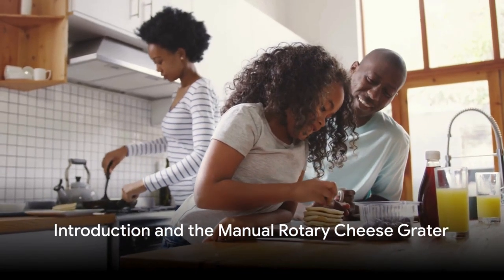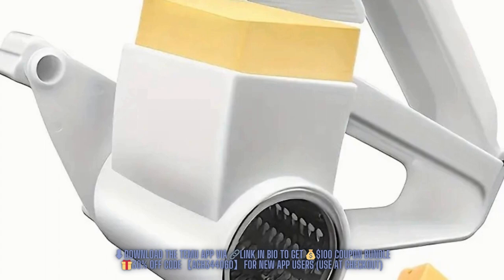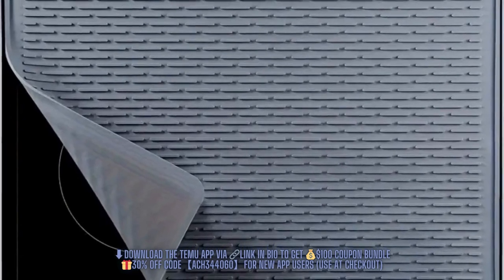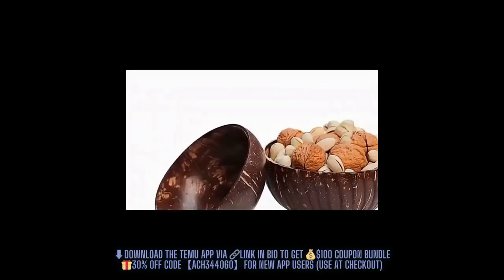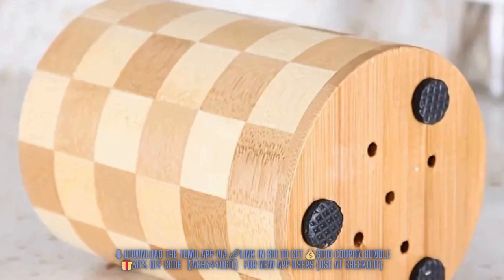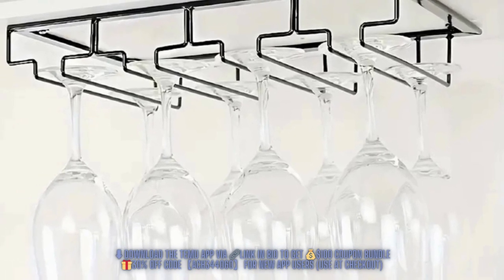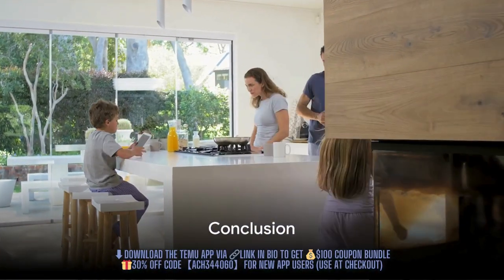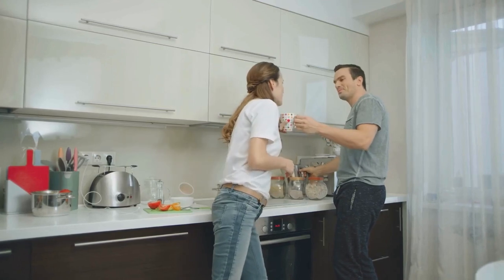Top 10 Temu Kitchen Items Every Home Chef Needs!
In this video, we're diving into the world of Temu kitchen items! From sleek utensils to electric kettles, these top 10 picks are sure to elevate your kitchen. Whether you're a seasoned chef or just starting out, these Temu essentials are must-haves for any kitchen. Join us as we explore these fantastic items and discover how they can transform your culinary experience!

1pc Manual Rotary Cheese Grater with Handle - Durable Kitchen Tool for Grating Hard Cheese, Chocolate, Nuts - Easy-to-Use, Efficient Versatile Kitchen Gadget for Everyday Cooking - $4.48

Versatile Silicone Kitchen Mat - Heatproof, Multipurpose Protector for Stove & Sink, Easy to Clean - $11.89

Versatile & Durable Bamboo Cutting Board – Safe, Washable, Ideal for Food Prep & Gifting, Fits Any Kitchen - $4.49

8pcs, Natural Coconut Bowl Set, Include Coconut Bowl And Wooden Spoon, Creative Salad, Noodles, Yogurt, And Cereal Bowls For Dinner And Breakfast, Kitchen Stuff And Dinnerware For Home Restaurant Use - $12.94

1pc Kitchen Utensil Holder, Natural Bamboo Wood Kitchen Chopstick Organizer, Round Multipurpose Non-slip Pencil Pen Holder, Toothbrush Holder, Kitchen Accessories - $5.14

1/2pcs, Electric Salt And Pepper Grinder Set, Spice Grinder, Adjustable Coarseness, Battery Operated, With LED Light, One-hand Automatic Operation, Kitchen Stuff, Christmas Gifts - $8.47

1pc Tabletop Wine Racks, Wall Mount Wine Glasses Rack, Under Cabinet Stemware Rack, Wall Hanging Wine Glass Hanger Rack, For Kitchen, Bar And Restaurant Cabinet, Kitchen Organizers And Storage, Kitchen Accessories - $8.07

1pc 1000W Electric Kettle - Quick Boil Glass Water Heater with LED Indicator - Easy-Clean, Cool Touch, Auto Shut-Off & Boil Dry Protection for Coffee & Tea - $21.59